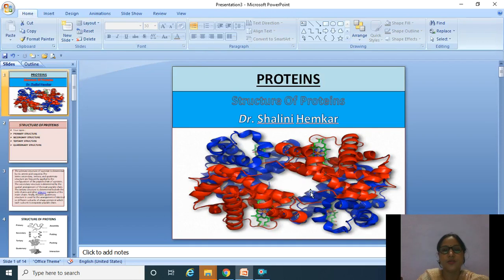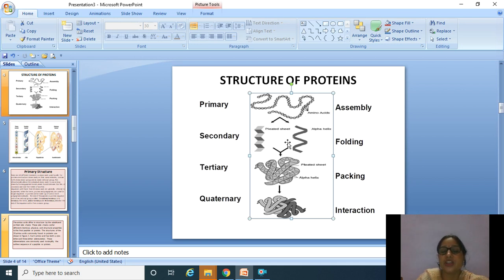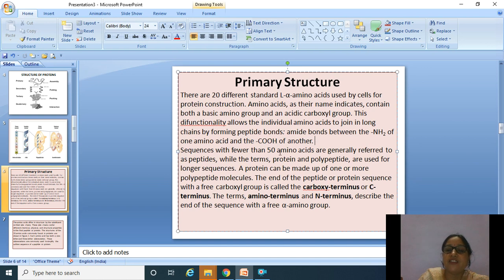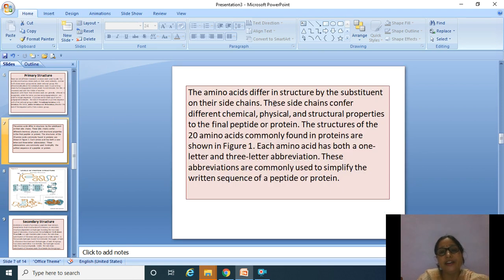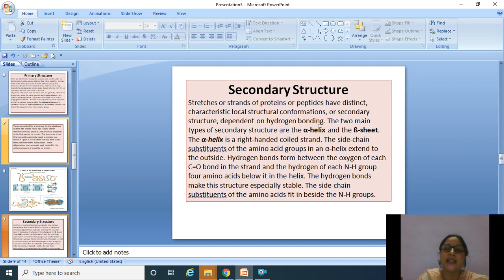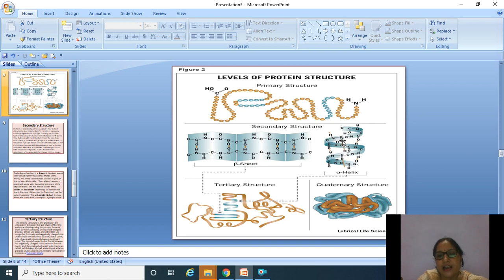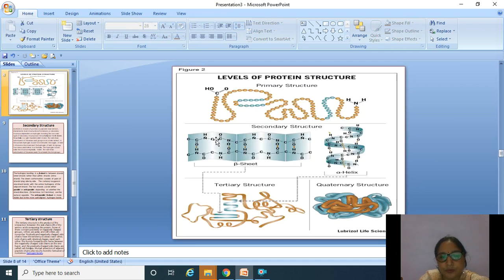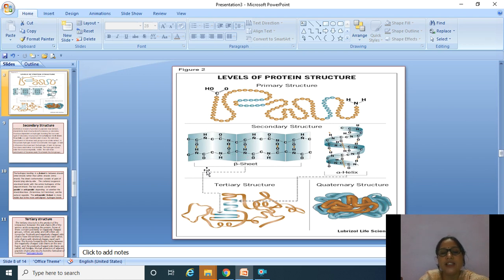M.Sc.F, Structure of Protein, part-2, Chemistry, paper-VI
Dr. Shalini Hemkar